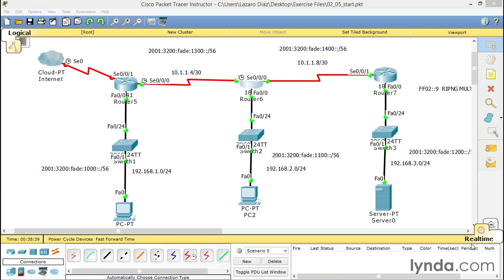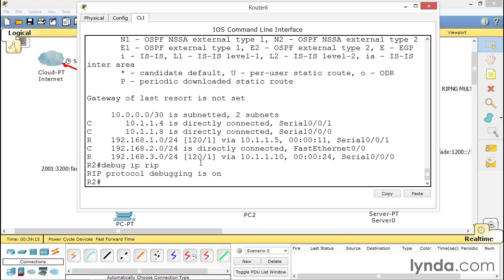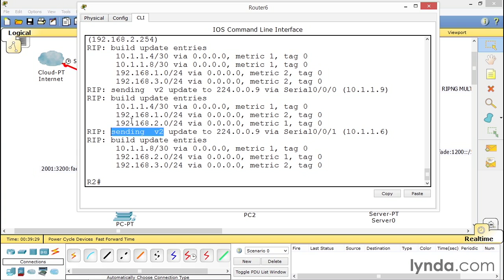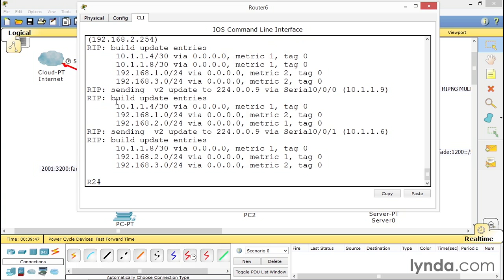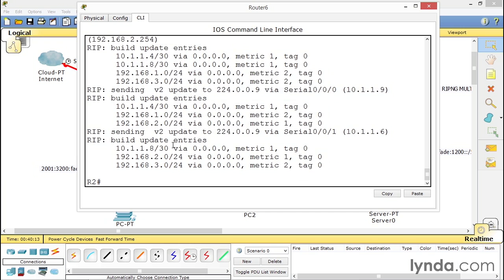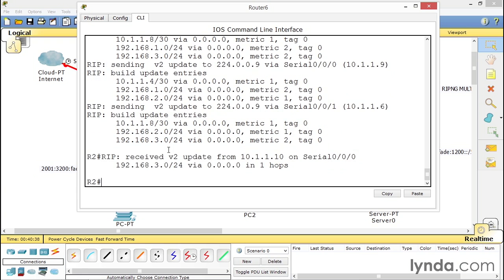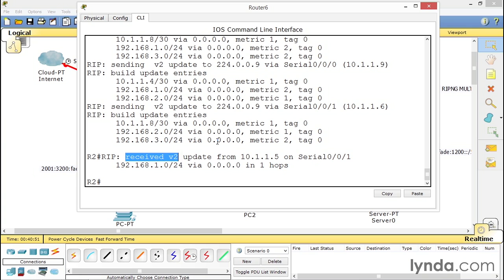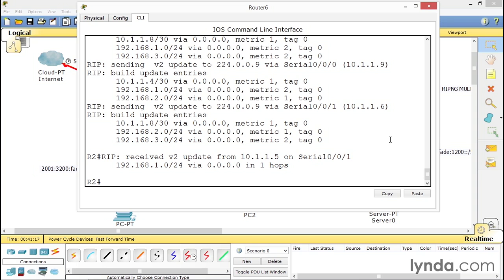Cisco-Routing Exploring the debug ip rip command part 16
TrainingOnlineHD
Free Online Courses & Online Learning from TrainingOnlineHD
TrainingOnlineHD Online Courses, Class, Training, Tutorials
Online Technology Training Online Courses, Class, Training, Tutorials